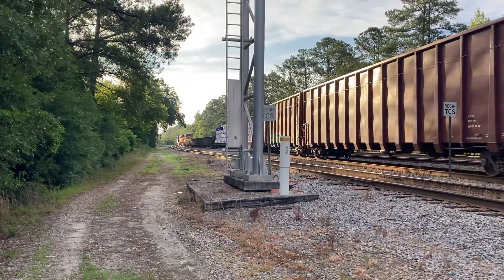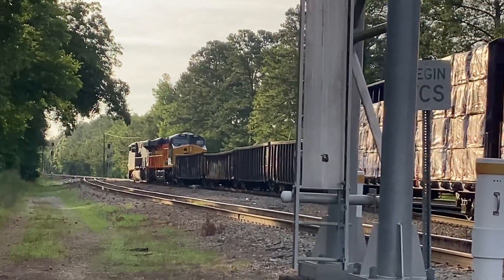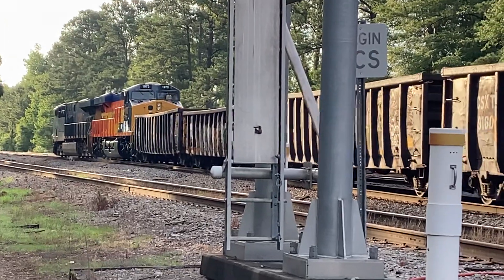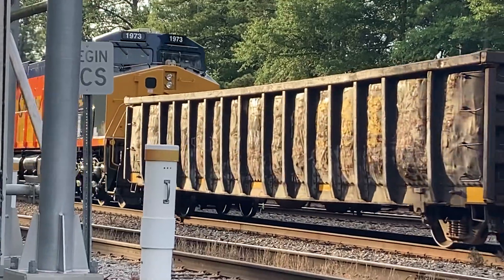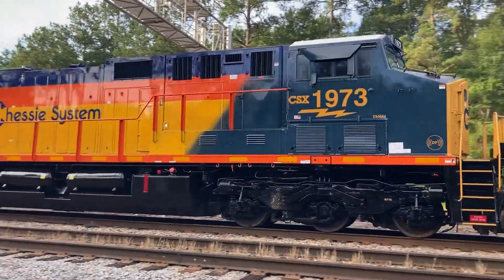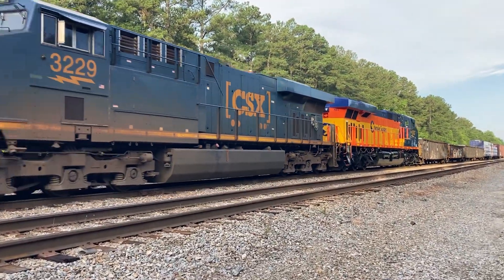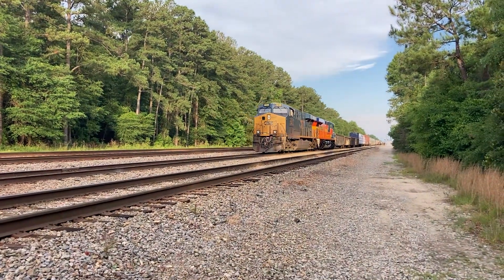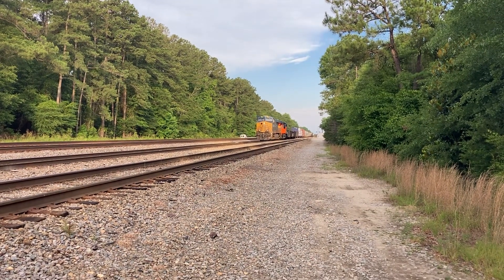CSX M400 With Awesome Brand New Chessie System Heritage Unit Making Its Debut Florence SC